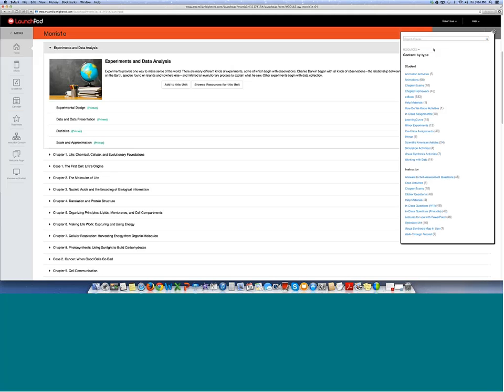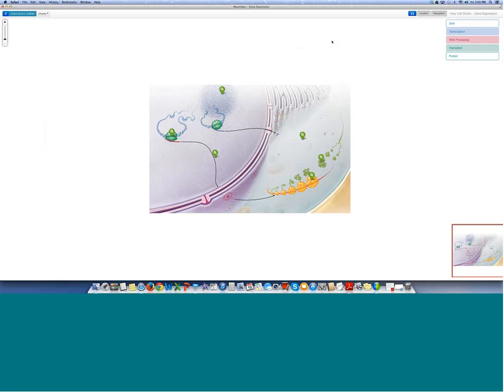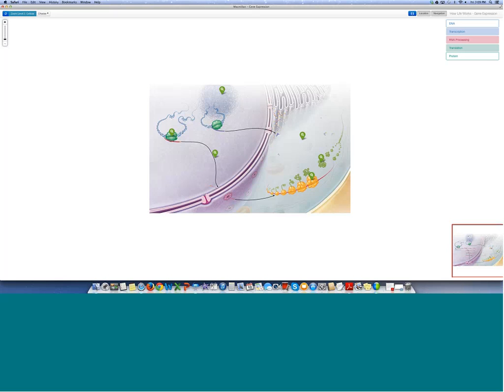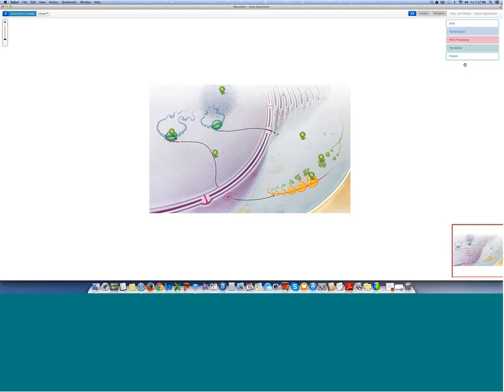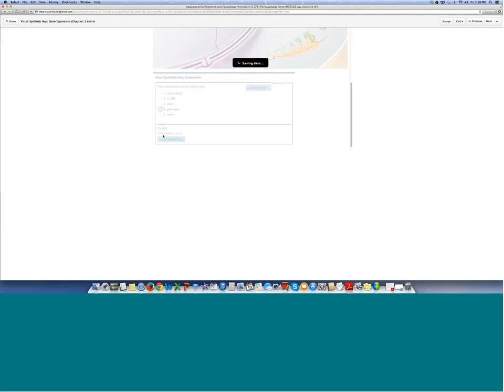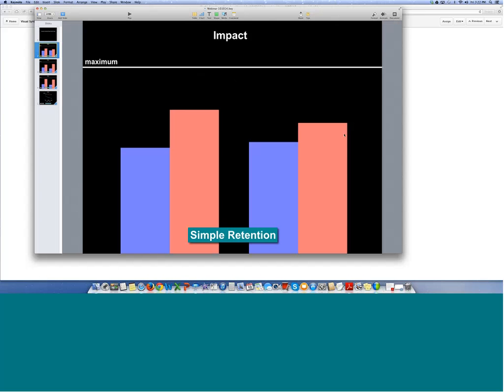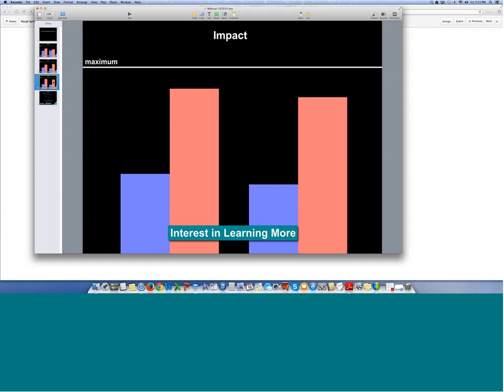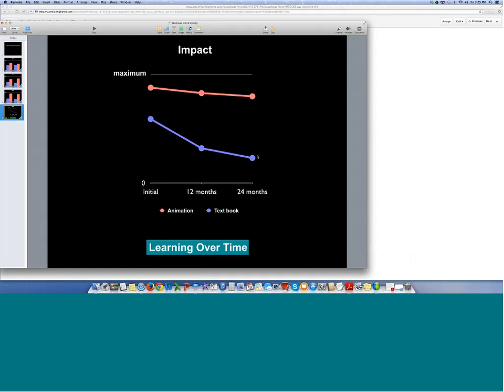Innovations in Assignment Design Using Technology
Innovations in Assignment Design Using Technology presentation from Macmillan EdTech week.